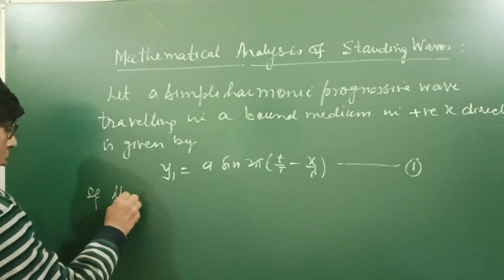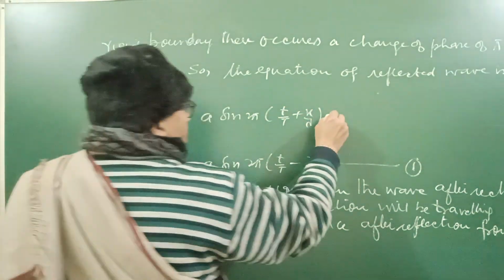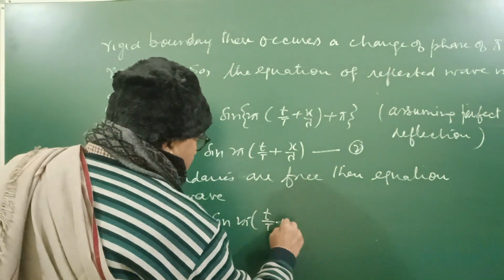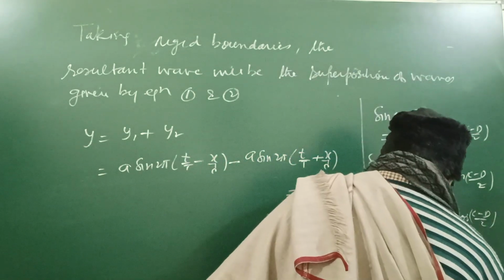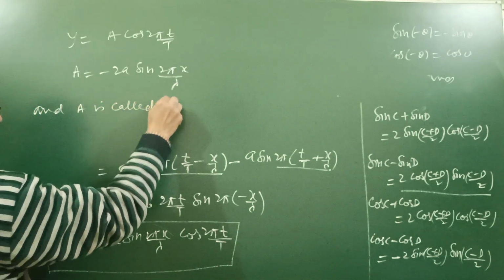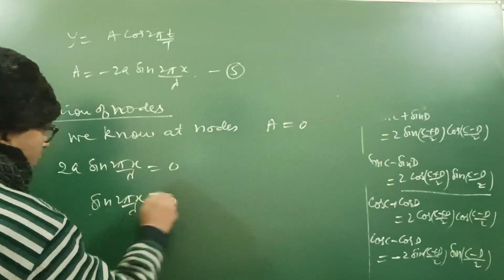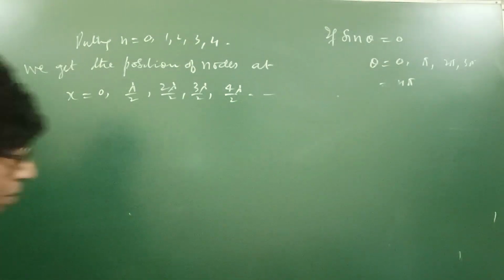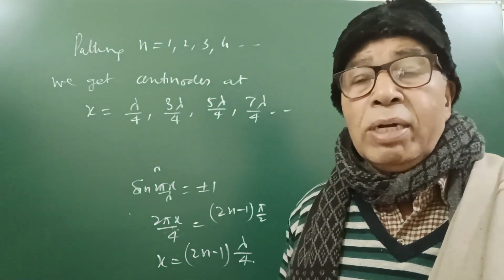Equation of standing wave in bound medium with rigid boundaries. Positions of nodes and Antinodes.